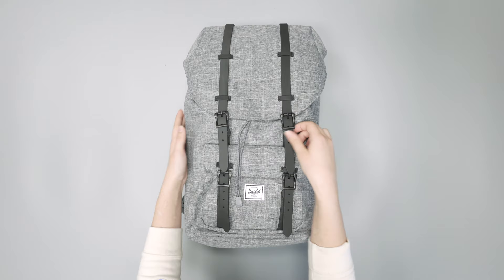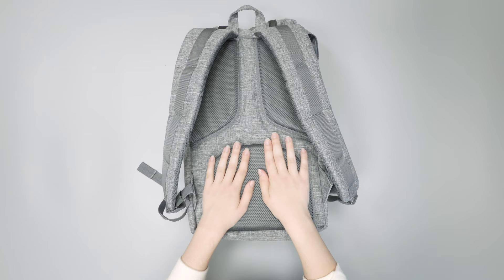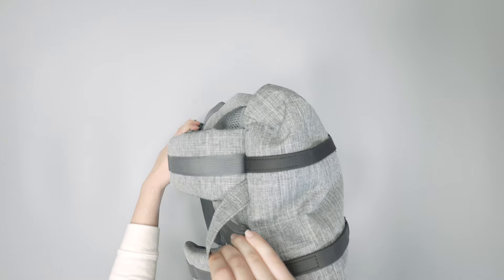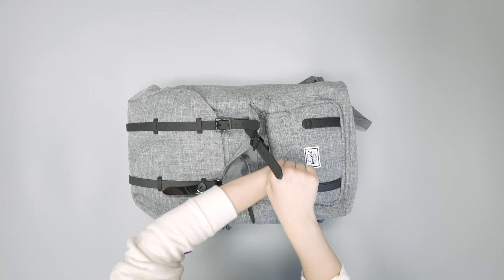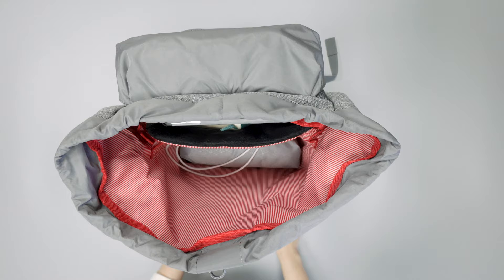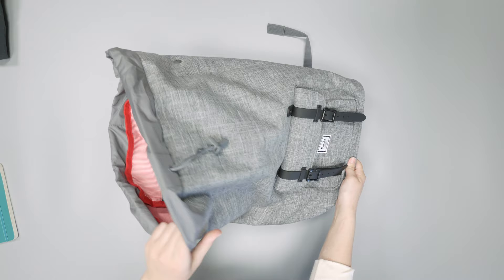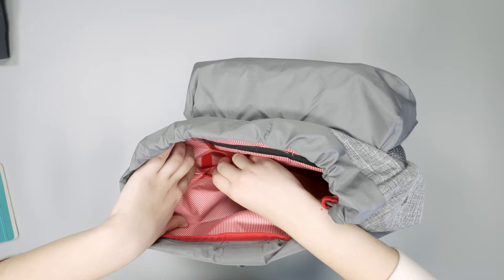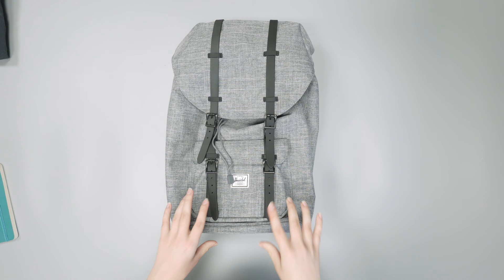Herschel Supply Co. Little America Backpack Review (2 Weeks of Use)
Check out the Herschel Supply Co. Little America Backpack Review on Pack Hacker